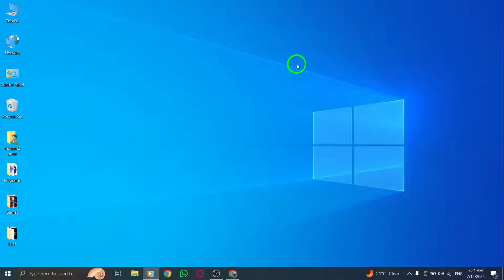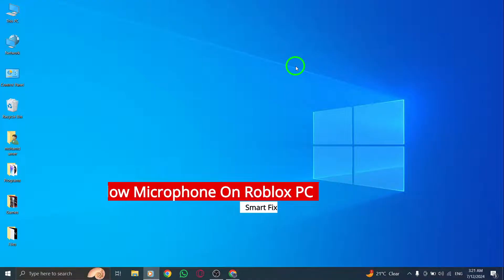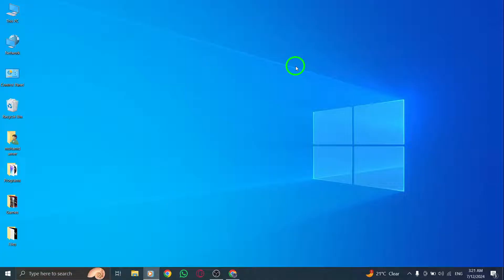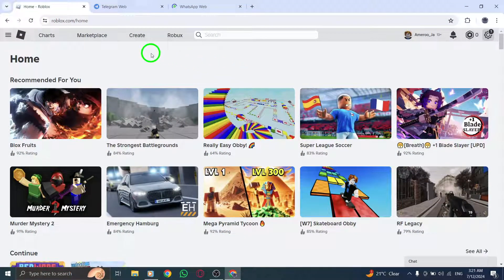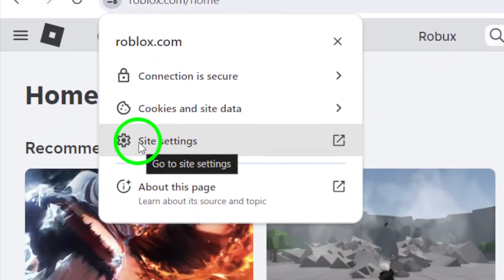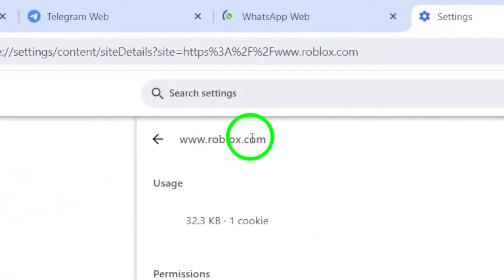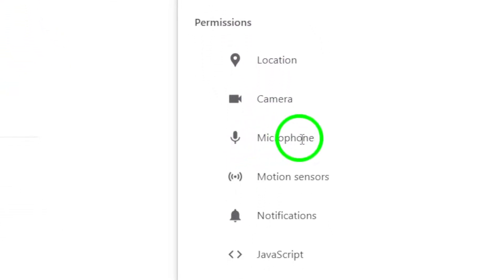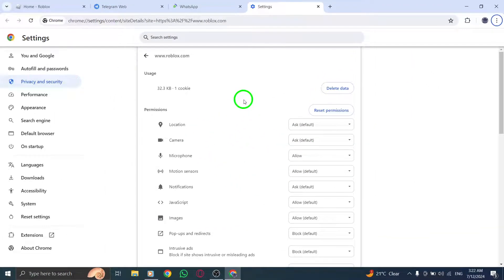How To Allow Microphone On Roblox PC (New Update)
Learn how to allow microphone access on Roblox PC with the new update. Follow these simple steps to get your microphone up and running in no time:

1. Open your Roblox account.
2. Click on the "View site information" next to the web address.
3. Open the Site settings.
4. Under Permissions, enable the Microphone.

Don't miss out on using your microphone to enhance your Roblox gaming experience. Watch the video for a step-by-step guide.